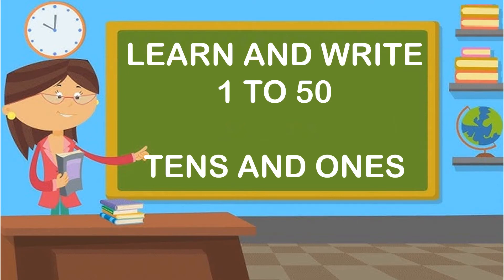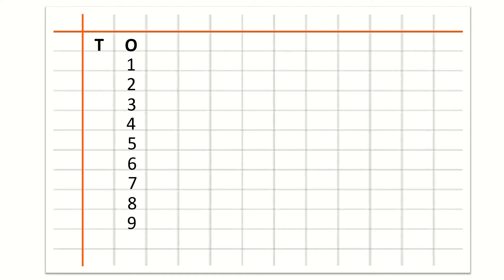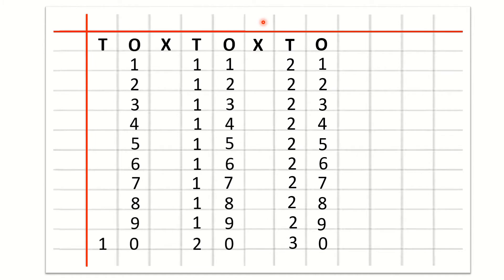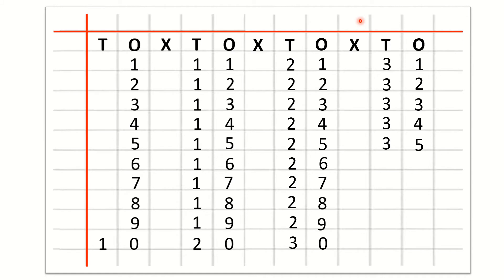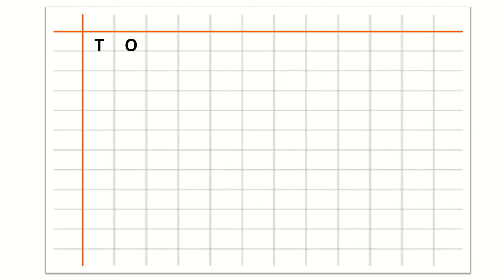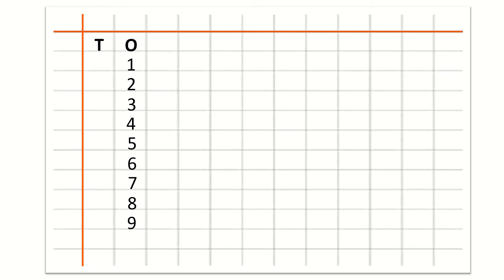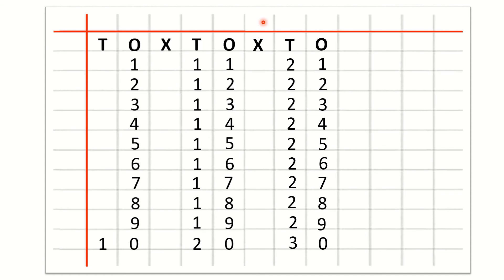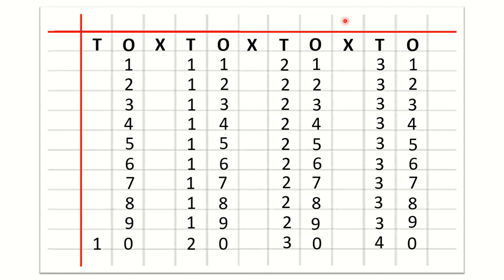Counting 1 to 50 and 41 to 50 | Tens and Ones Method | Recognition and Written | Mathematics